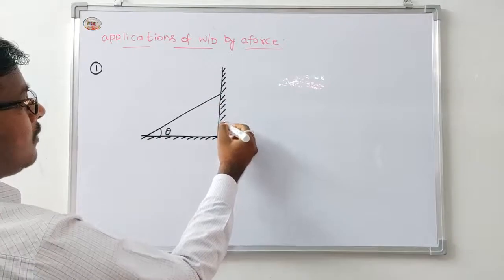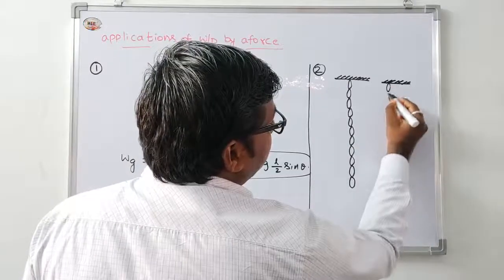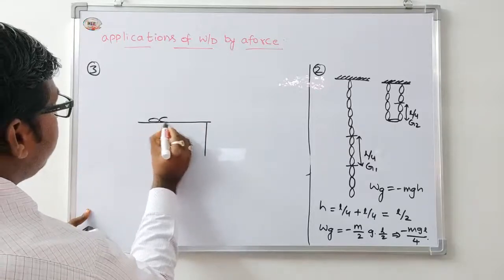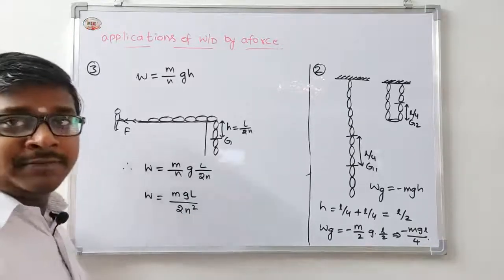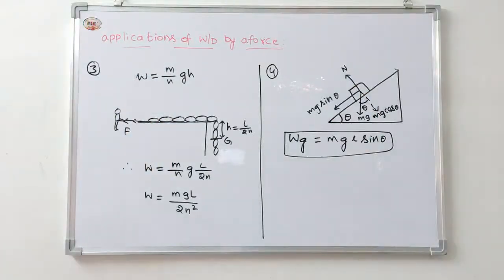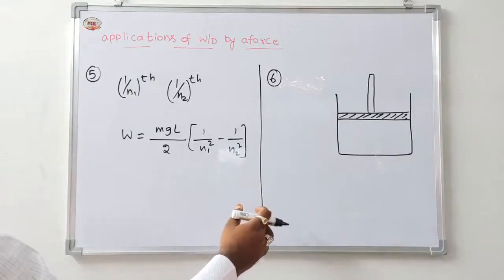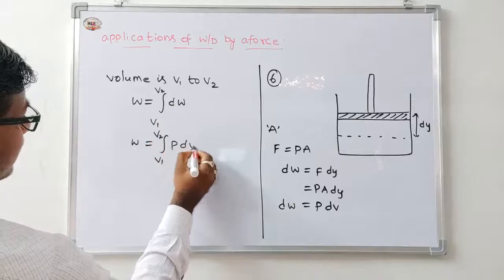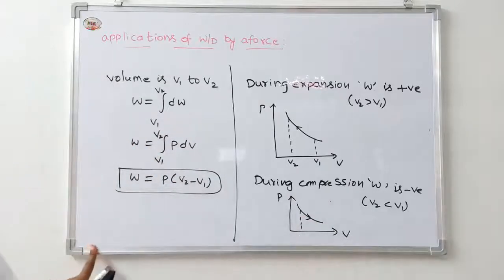Class - 11 Work,Power & Energy | Applications of work done by a force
PUC Concept video | Work,Power &/Energy | Applications of work done by a force for JEE & NEET.

Students can watch all the concept videos of Work,Power & Energy for Olympiod, Class 11 ,JEE & NEET in proper sequence through PUC channel playlist.